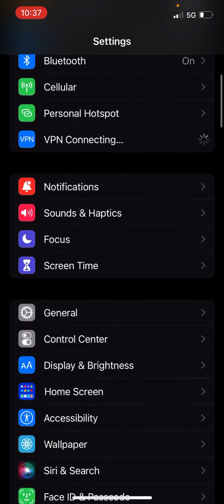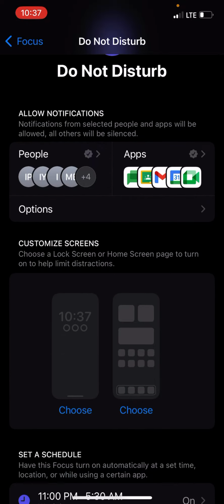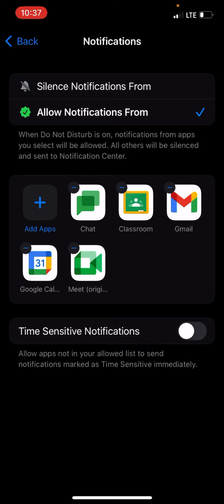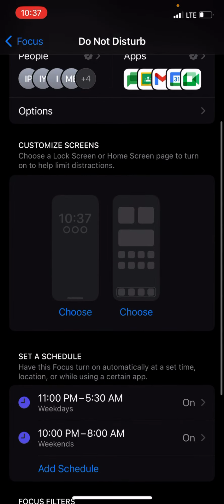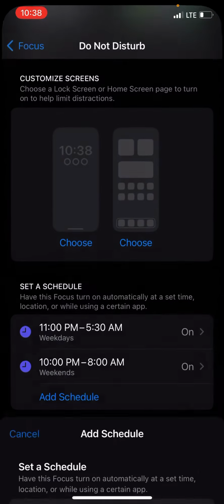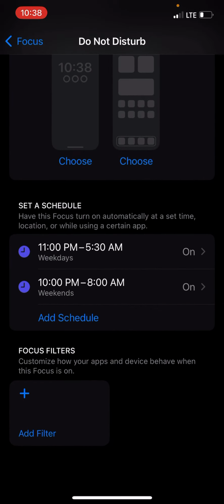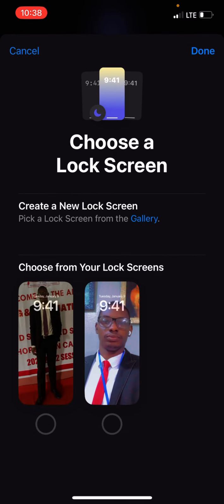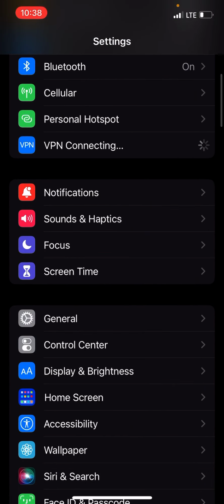How to Enable Do Not Disturb on Your iPhone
Most of the times you want privacy to study to read as a student, to work or just been alone to meditate or do other work it is imperative that the Do Not Disturb mode be put to good use to get the much needed time away from the charters of notification. Watch, learn and Apply